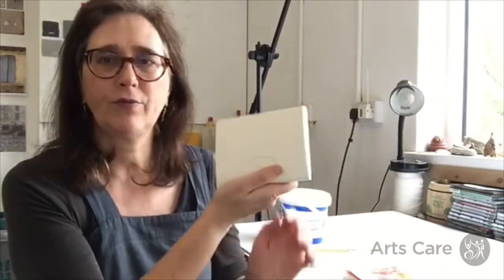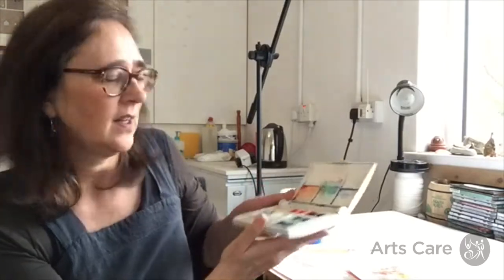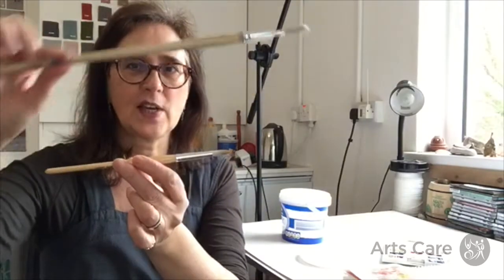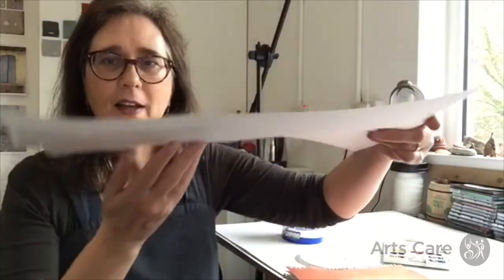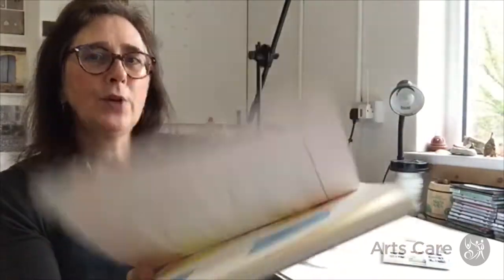Helen Sloan - Knowing where to start Watercolour - What do I need